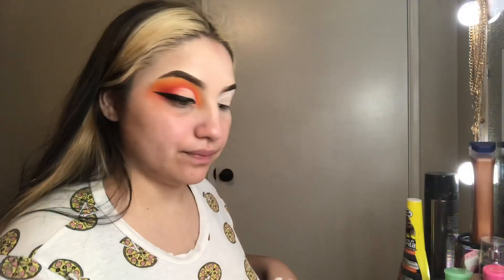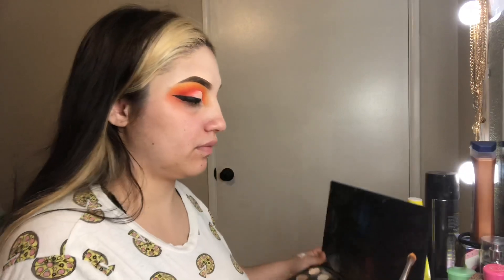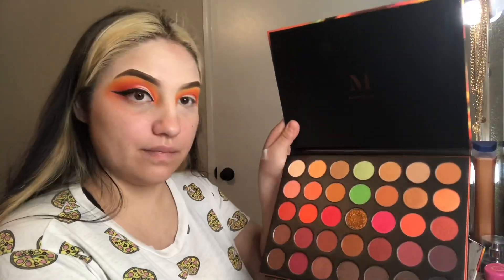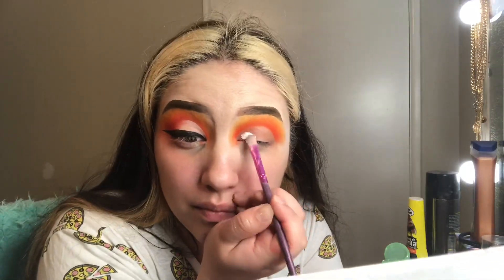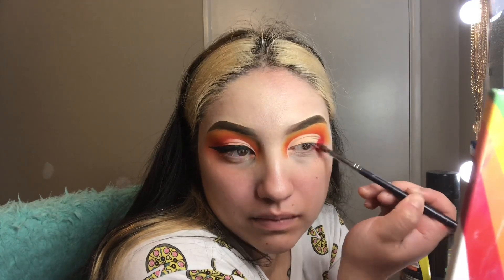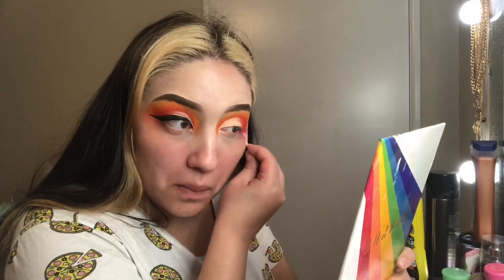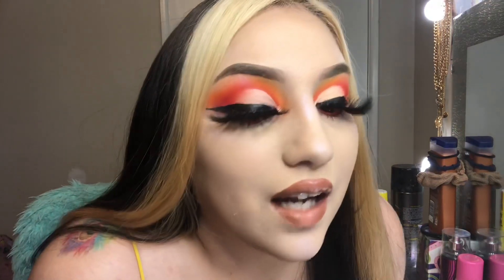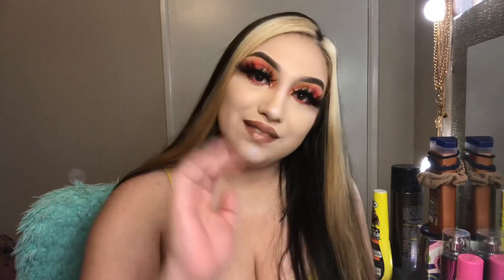ORANGE SUNSET CUT CREASE EYESHADOW 🍊✨ (BEGINNER FRIENDLY)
A simple & easy cut crease look that anyone can accomplish!!